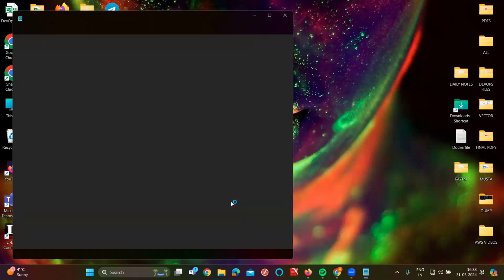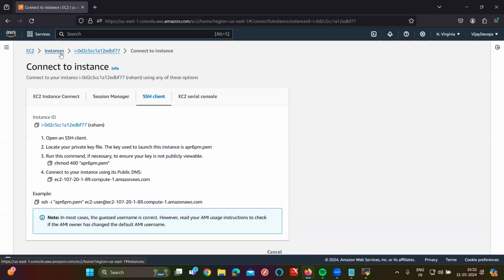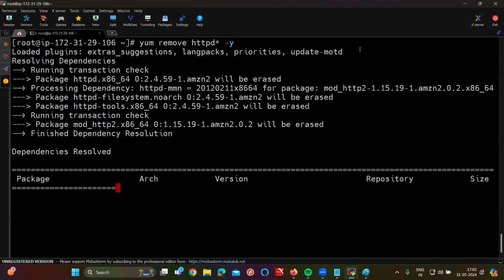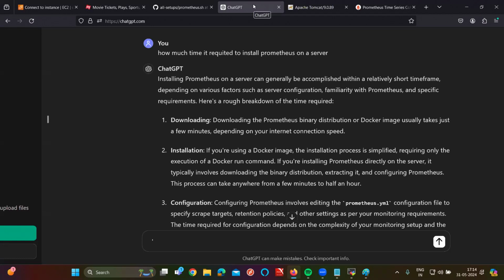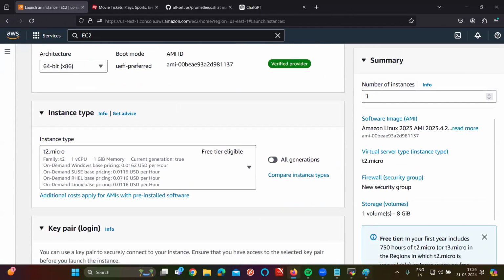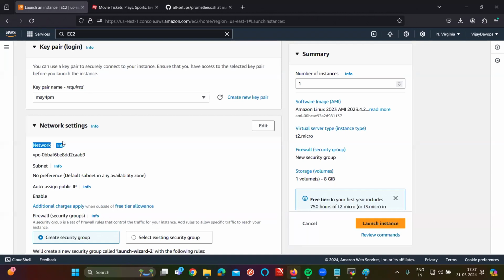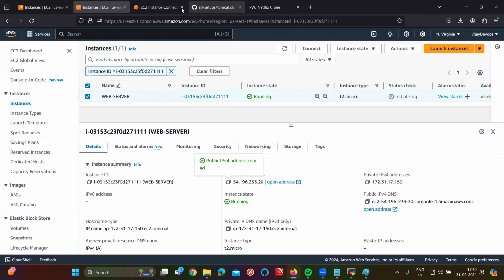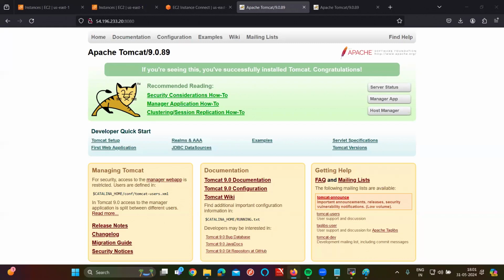session 03_EC2 CREATION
EC2 CREATION